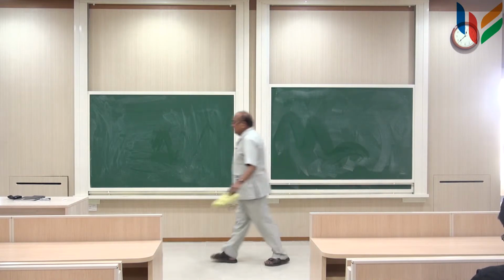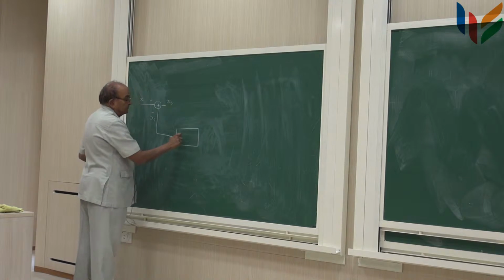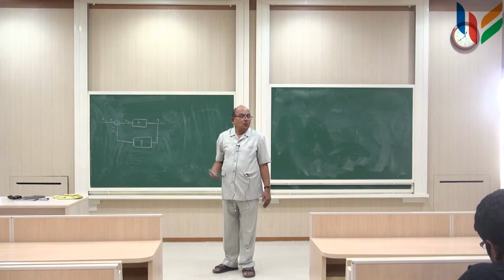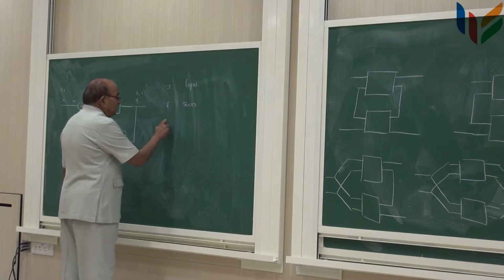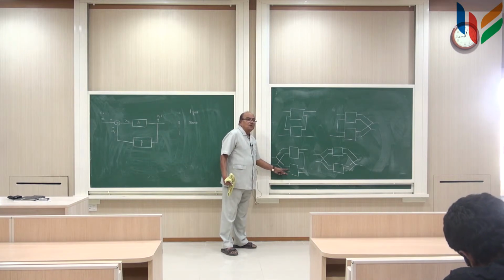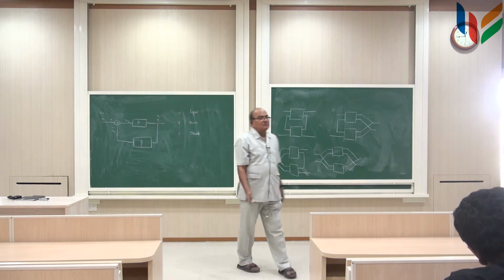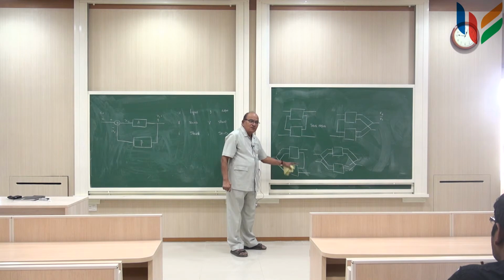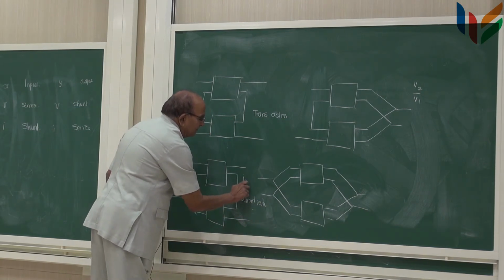EE102_Prof_Sharma_lecture_13_Ep_01_Mahindra_École_Centrale